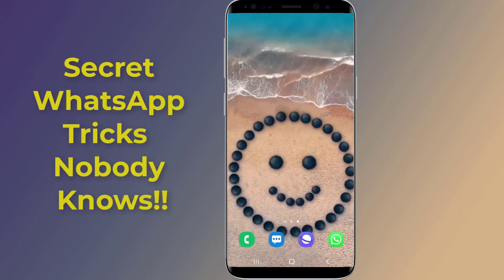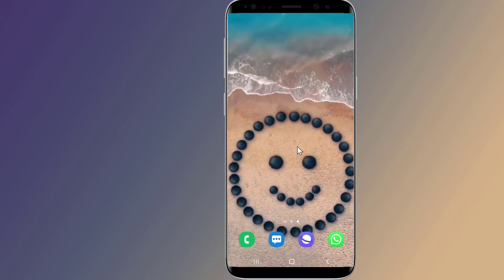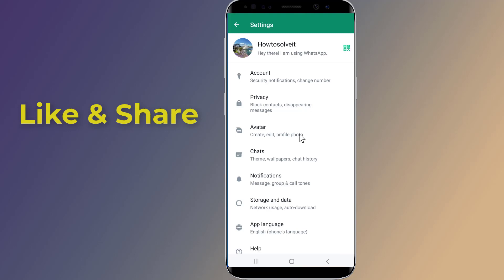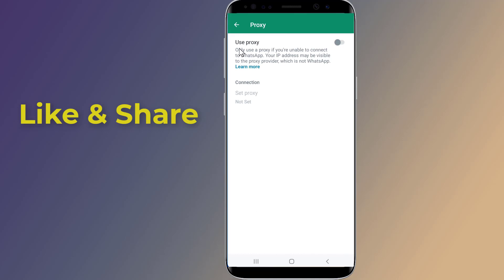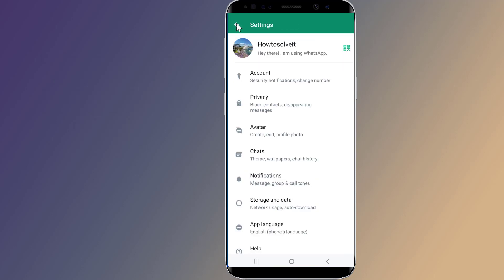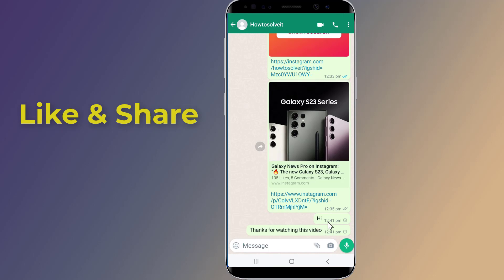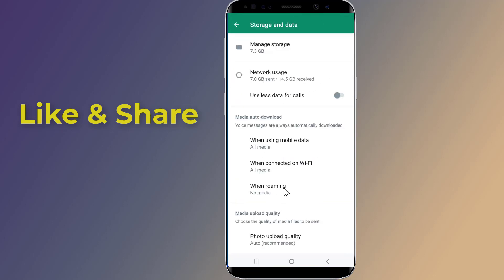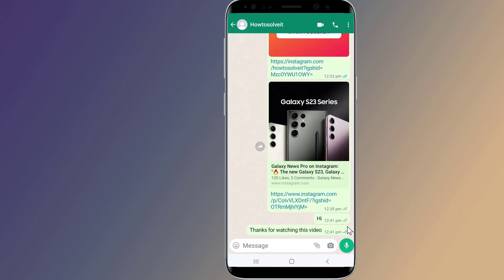Secret HIDDEN New WhatsApp Tricks NOBODY KNOWS 2023!! - Howtosolveit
Secret WhatsApp tricks you might not know about.There are a lot of hidden settings and features on WhatsApp that most people don't know about! With every update whatsapp add new useful features and hidden tricks. In this video, you will know secret hidden new WhatsApp tricks that you never knew existed.

See my other videos to find out more tips and tricks on Instagram and Whatsapp and other messengers apps. For more best android hacks and tricks you probably don't know see these awesome hidden features & tricks;